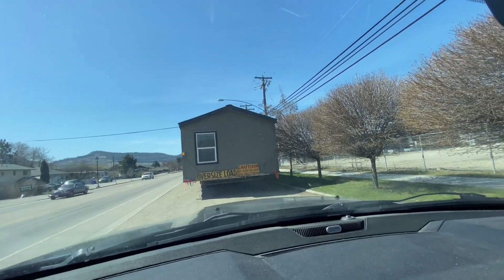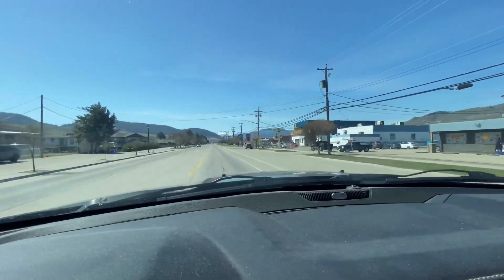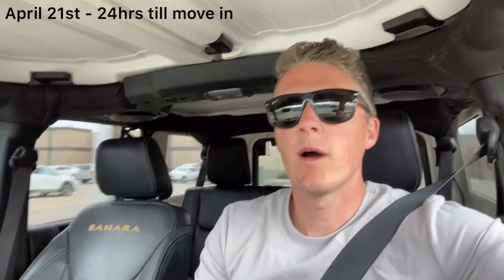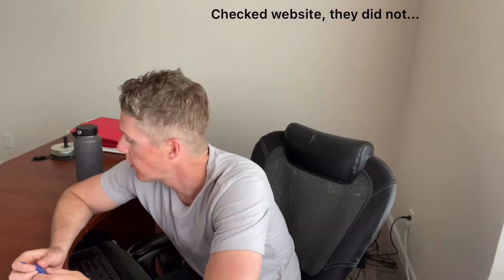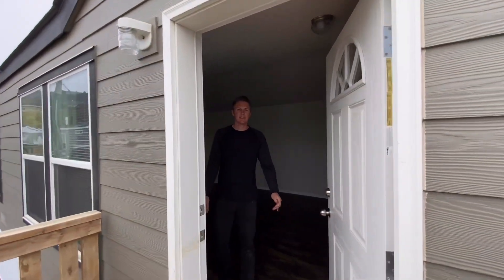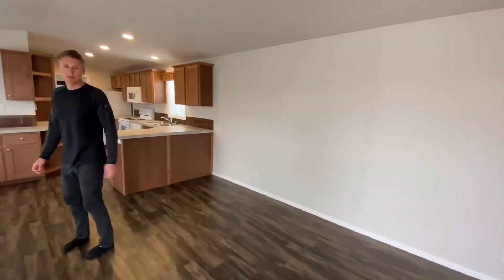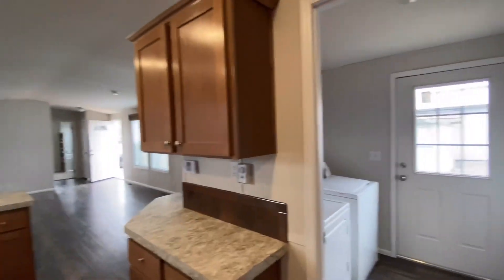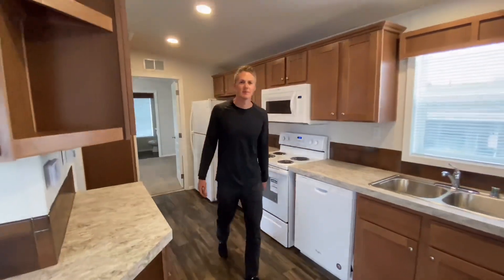2020 Singlewide Delivery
Here is a quick look at a delivery of a new home to Vernon, BC. Everything ran fairly smooth on the set up this new manufactured home, in fact we were running ahead of schedule. Something always seems to come up and this time it was a shortage of Kwik Seal.

This was my first time delivering a home to Sandy Beach MHP in Vernon, let me tell you this place has an amazing location. It is steps from Kin Beach on Okanagan Lake, literally across the street.

Big thank you to my client Doug, he was an absolute treat to deal with from start to finish.